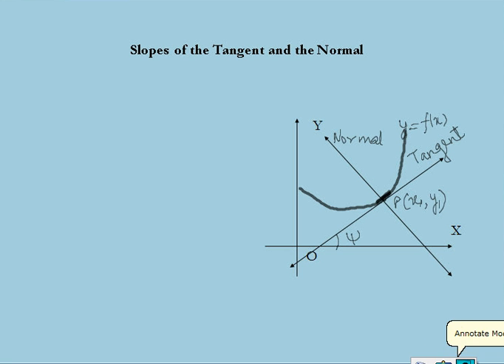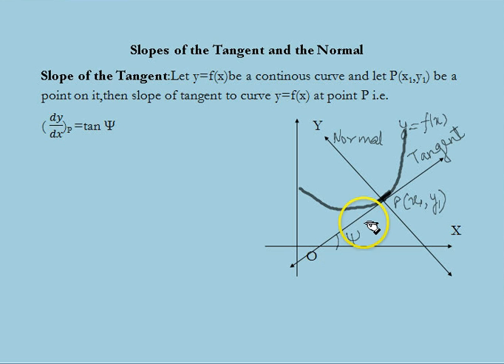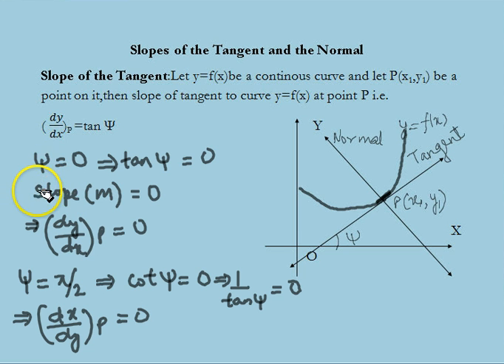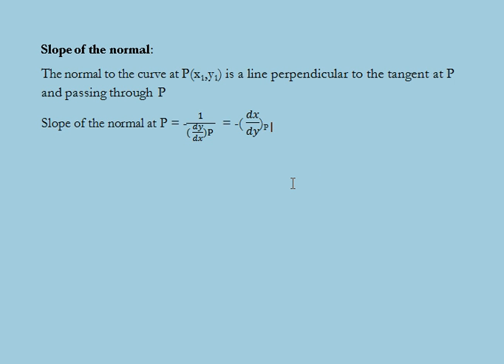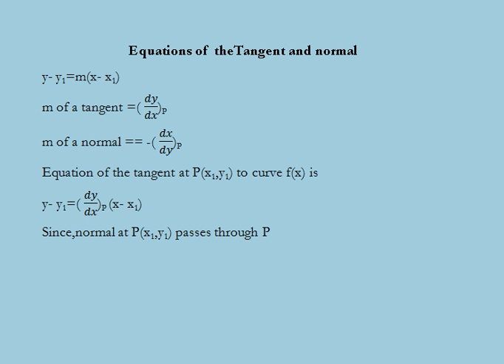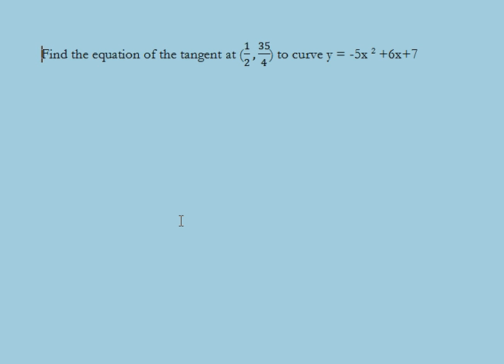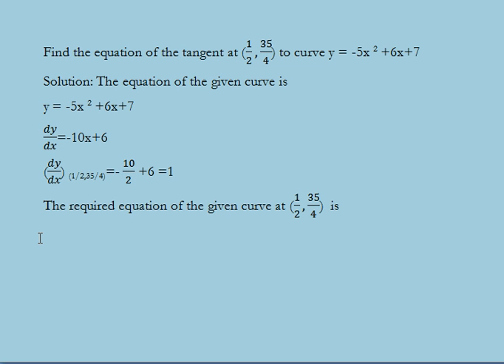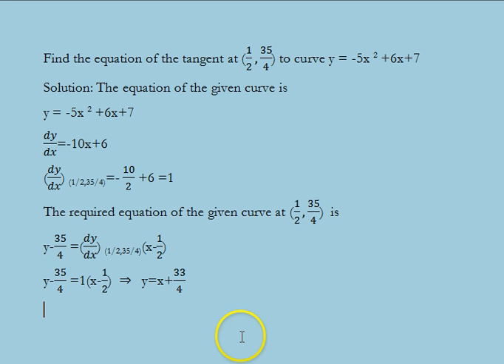Class 12 Maths Application of Derivatives Part 2